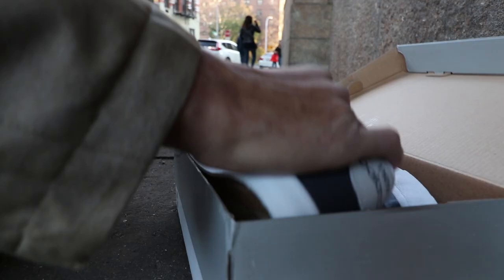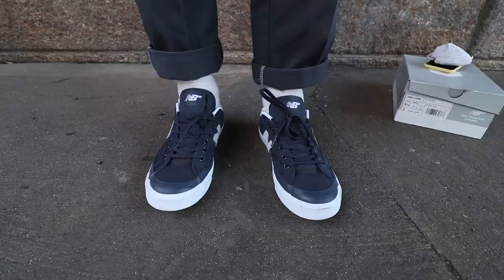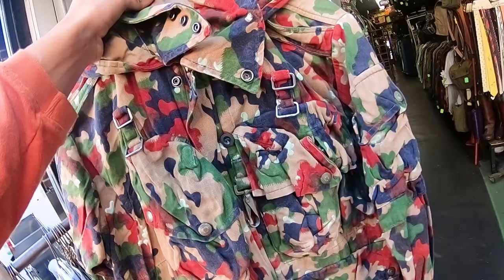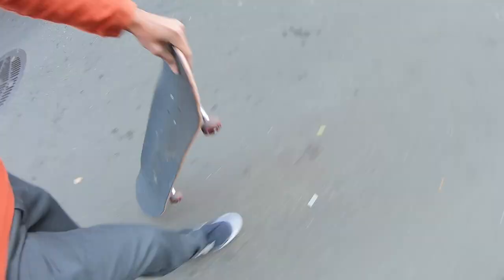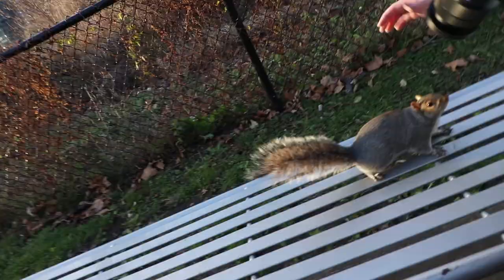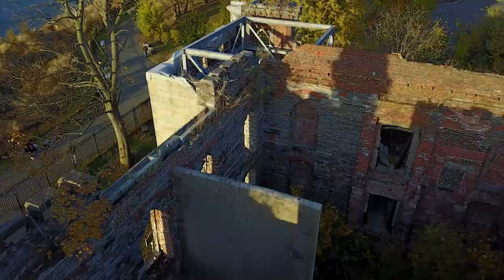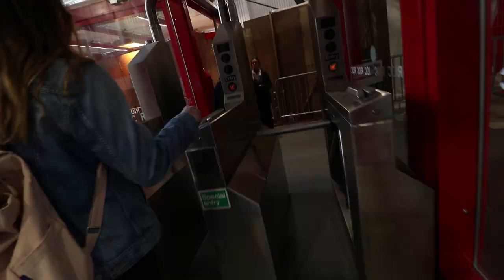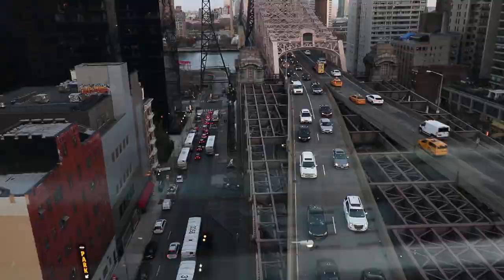BEST SKATE SHOE TECHNOLOGY OF 2017!!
Quote of the night:  Life isn't about finding yourself. Life is about creating yourself. George Bernard Shaw

EVERYTHING I USE FOR VLOGGING:
-MAIN/CANON VLOGGING CAMERA
-MAIN/CANON LENS
-SONY VLOG CAMERA
-MAIN VLOGGING LENS
-MAIN VLOGGING MICROPHONE
-MAIN VLOGGING TRIPOD
-TRIPOD CONNECTOR (needed)
-VLOG CAMERA FOR EVERYONE
-BEST DRONE
-GO PRO I USE